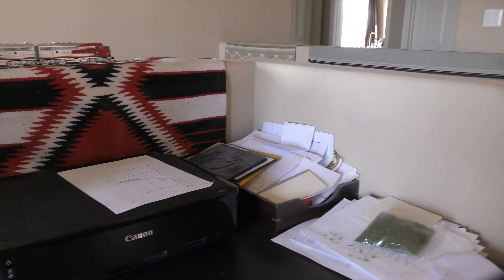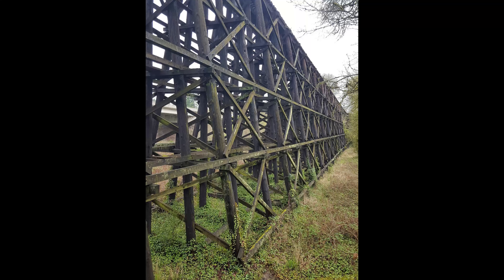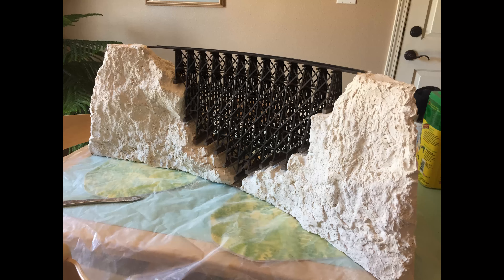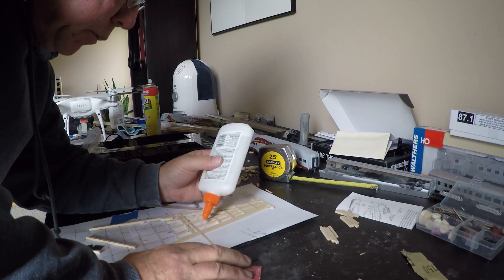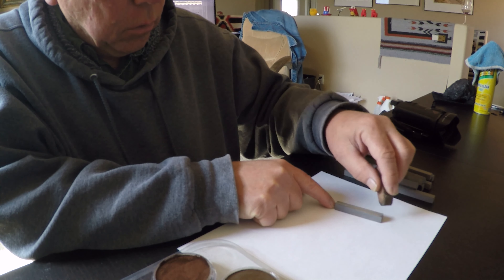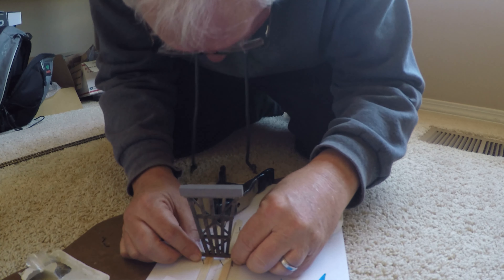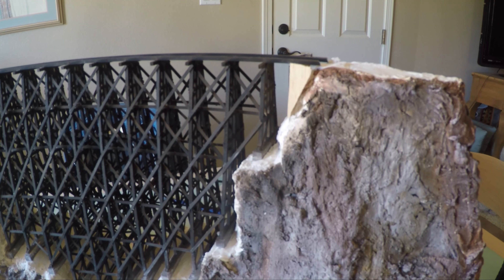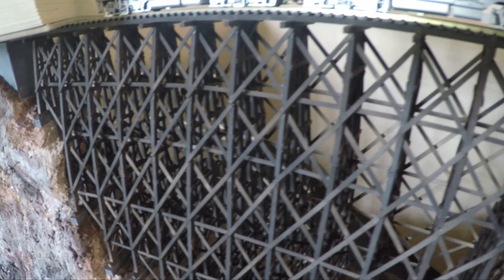Building an HO Scale Trestle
Trestle bridges have always fascinated me and building one in HO scale would be a challenge that I looked forward to.  The curved trestle presented an even greater challenge.  Follow along as I design and build this HO scale trestle!